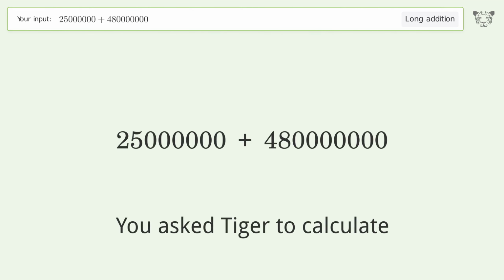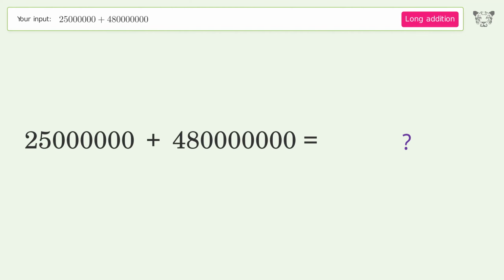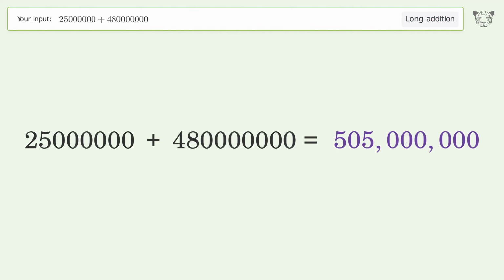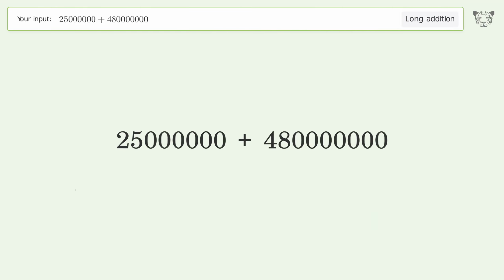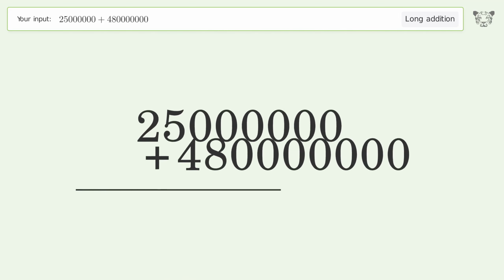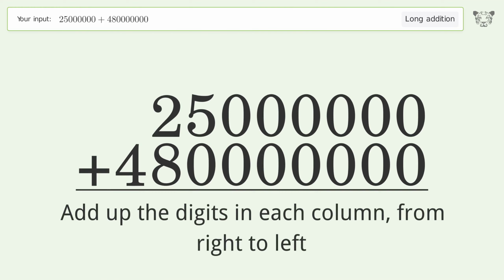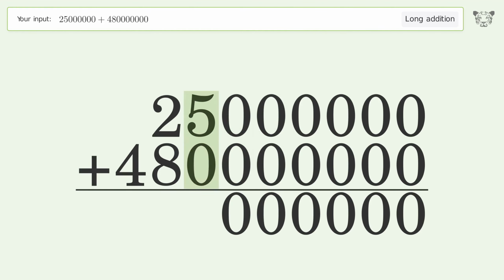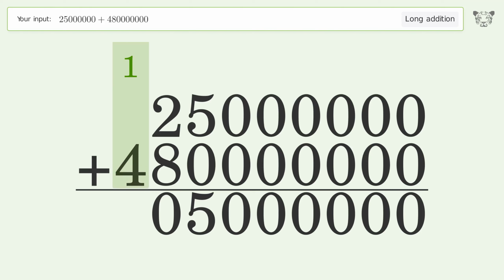Long addition: Solve 25000000+480000000 step-by-step solution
for a step-by-step and more tips and tricks for dealing with long addition.